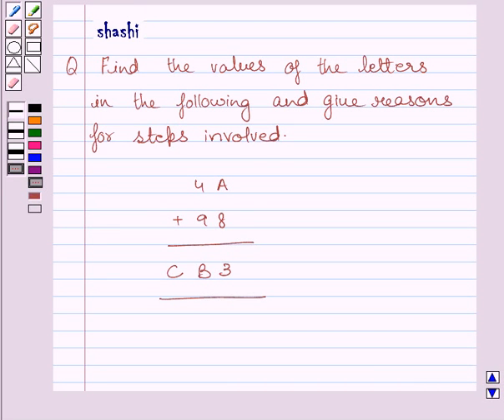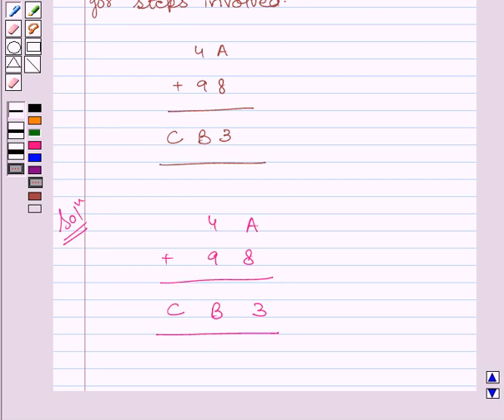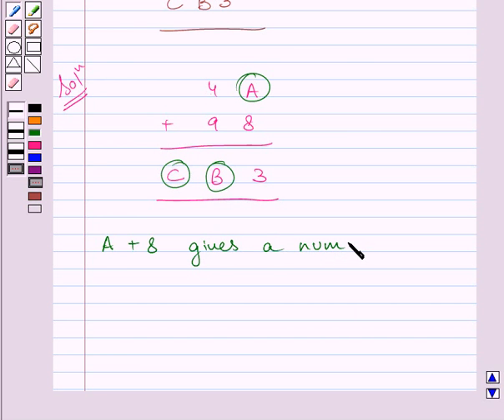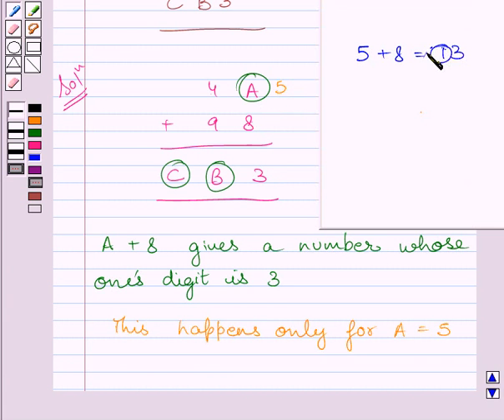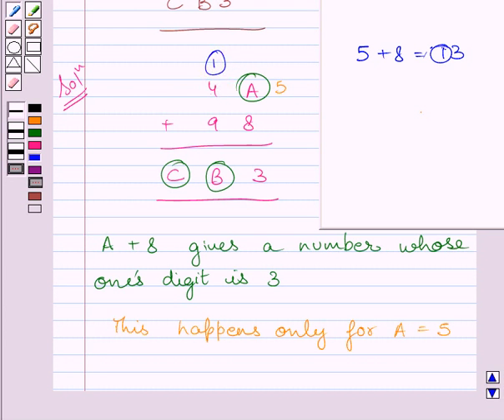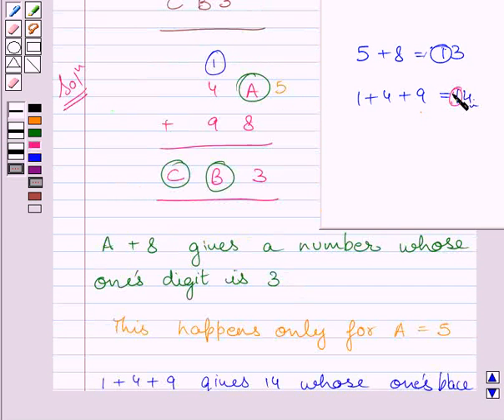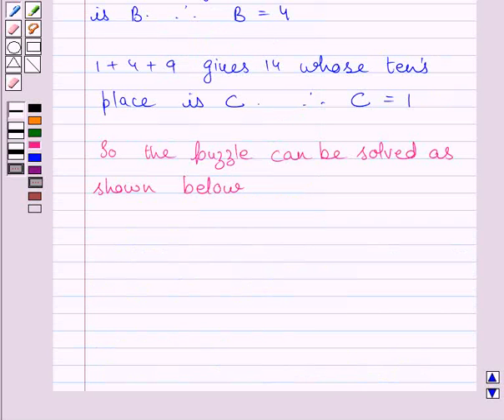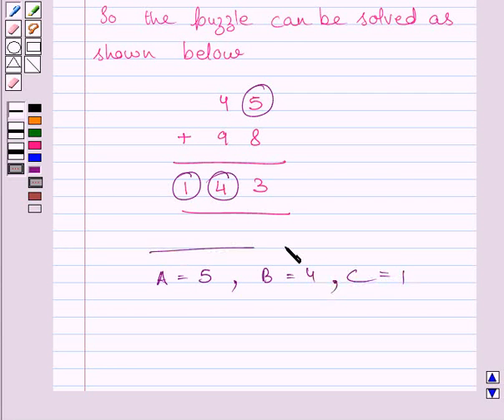Maths VIII NCERT 2008 16 16 1 2